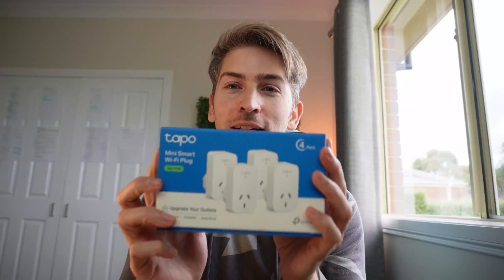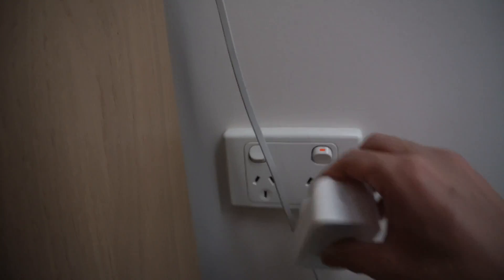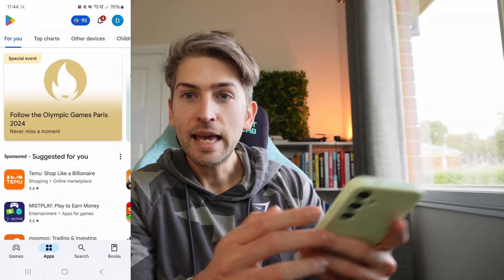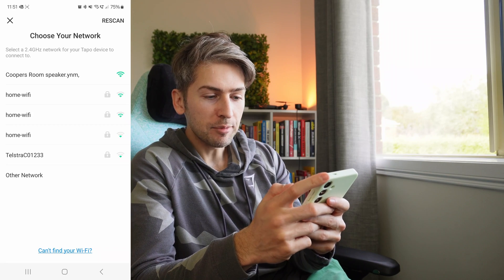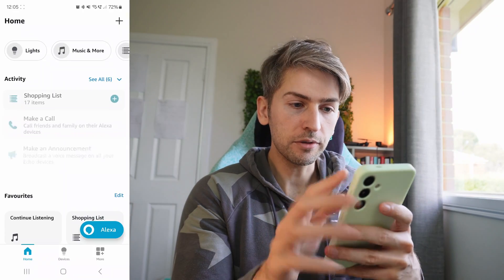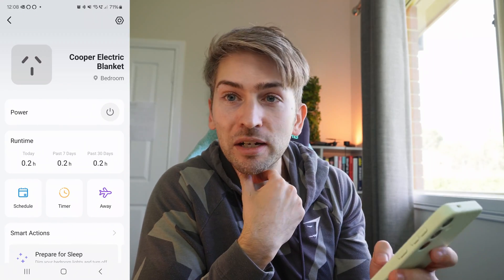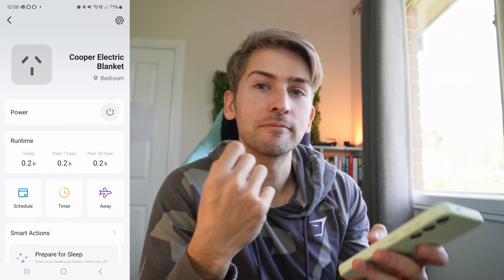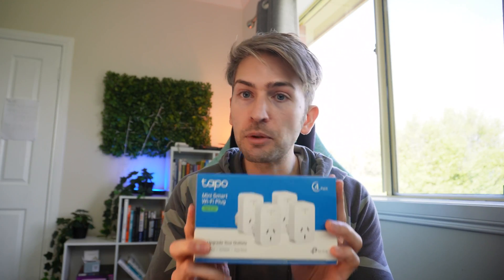Tapo Smart Plugs - Review, Setup and Home Assistant Automation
Today we're reviewing the Tapo P100 Smart Wifi Plugs.
We'll be setting them up for our electric blankets, gardening tools and portable heater.
In hopes that we can remotely control the power and automate it via home assistant integrations.

00:00 - Installation
01:50 - Tapo App Setup
03:58 - Alexa Integration
05:25 - Integration with Home Assistant
07:19 - Automations with Home Assistant

Tapo P100 Smart Wifi Plug